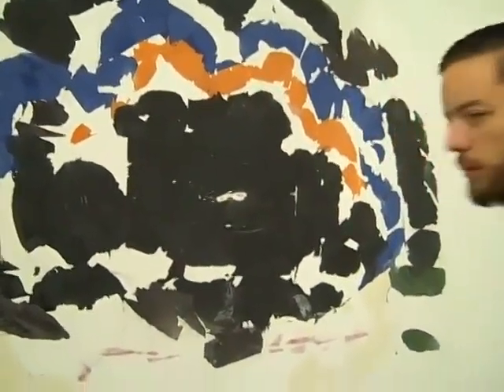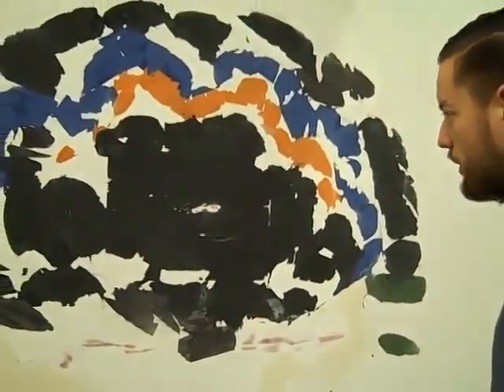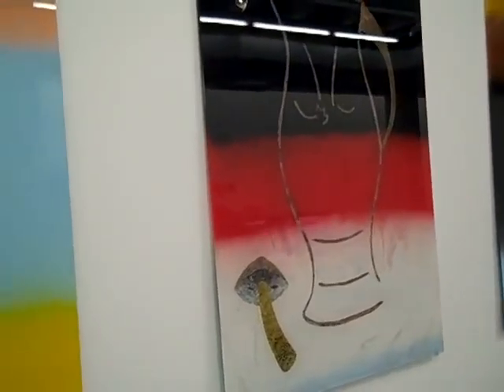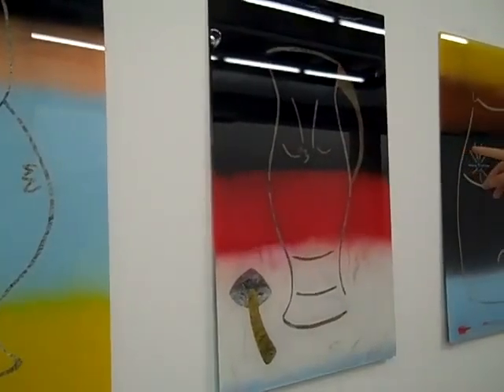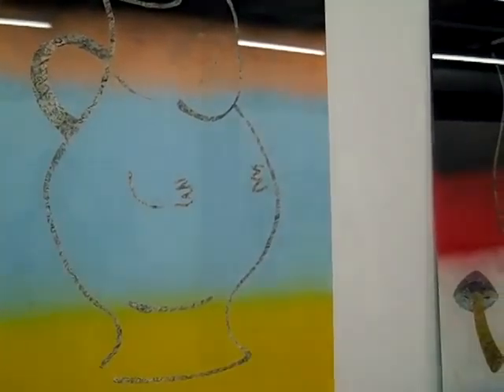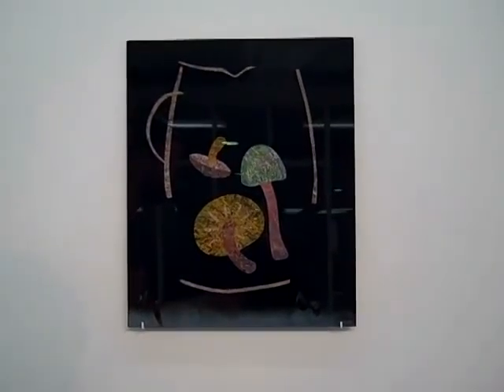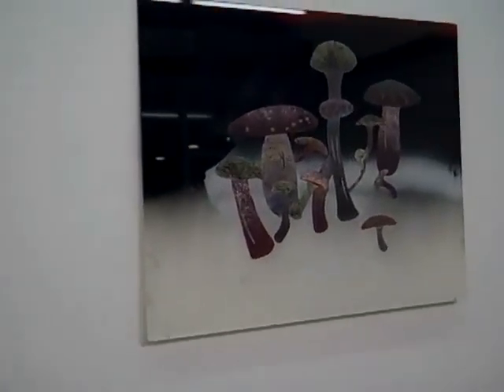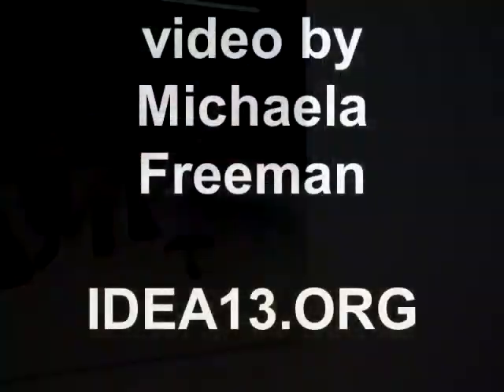IDEA13 TV: AARON ANGELL Focal Point Gallery 8 October 2011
IDEA13 TV: AARON ANGELL Focal Point Gallery 8 October 2011 - more information on IDEA13
IDEA13 is an online network for culture in Southend. Find out what's on in Southend, read reviews and watch videos of local events.